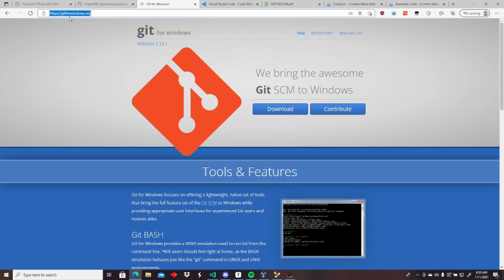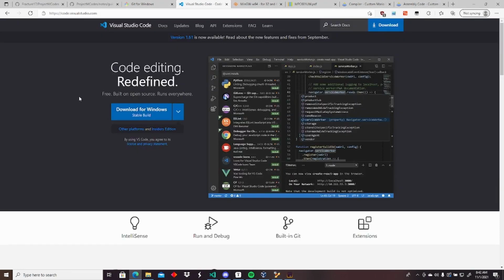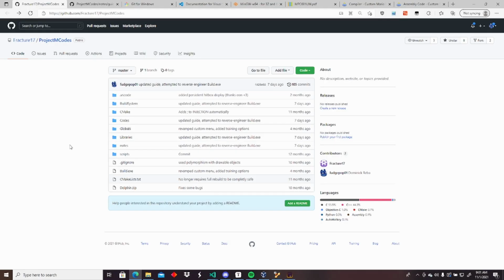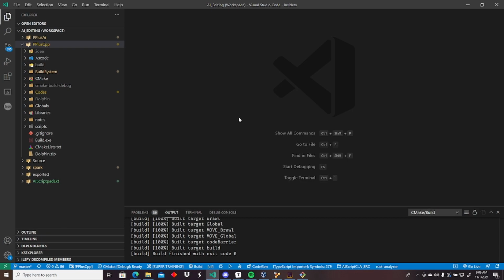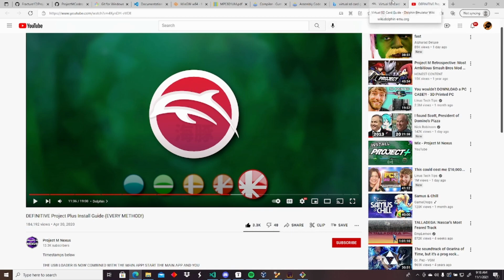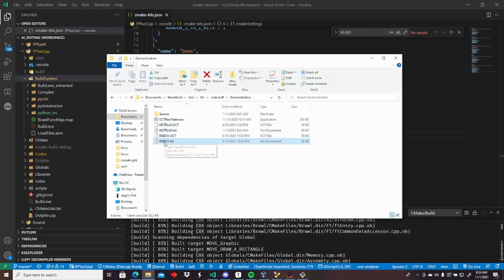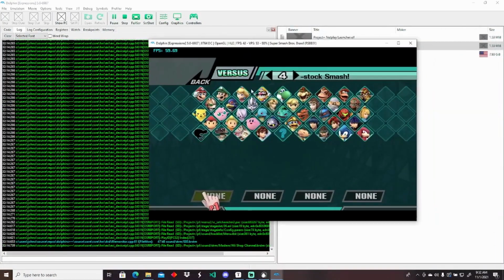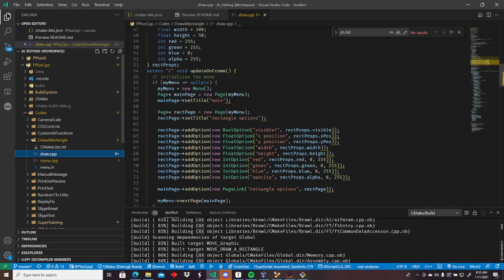Project Plus C++ Tutorial 1 (installation & setup)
The first tutorial in a maybe series that shows how to go about building, creating, and using mods for Project+ with C++ using a framework created by Fracture.